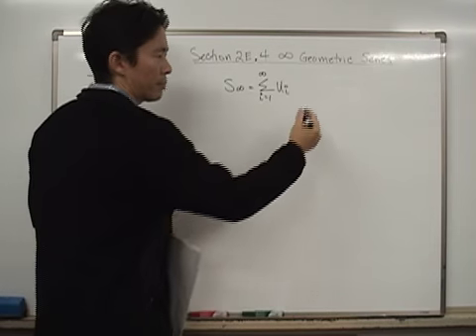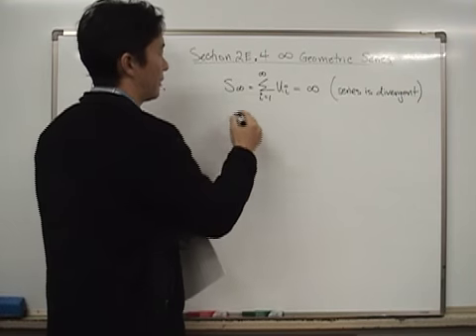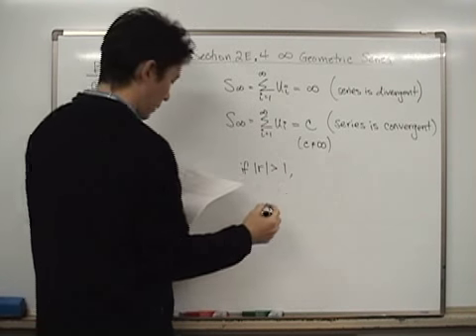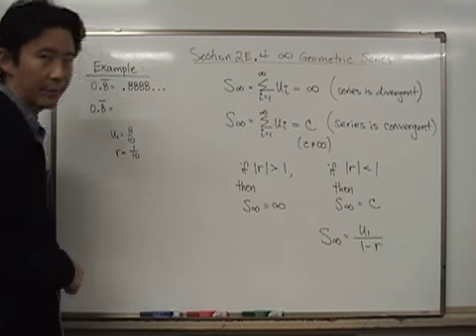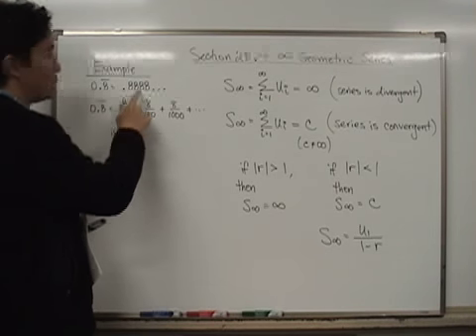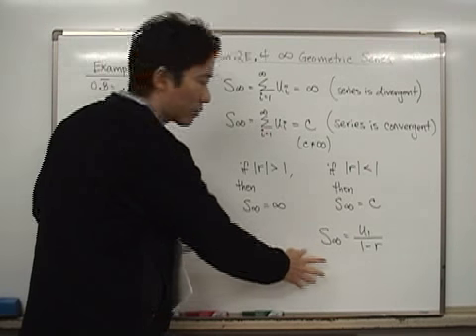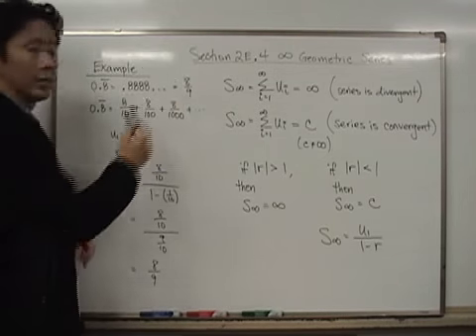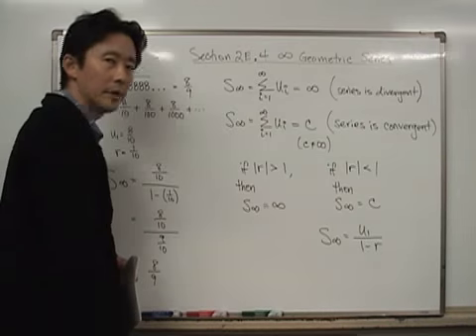IB Math Section 7G.2 Infinite Geometric Series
Section2E.4 Infinite Geometric Series